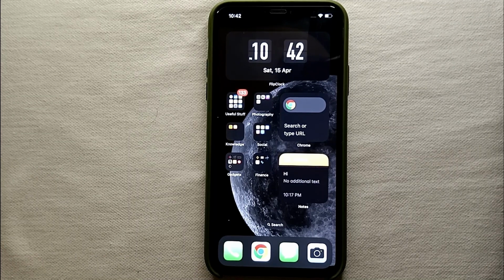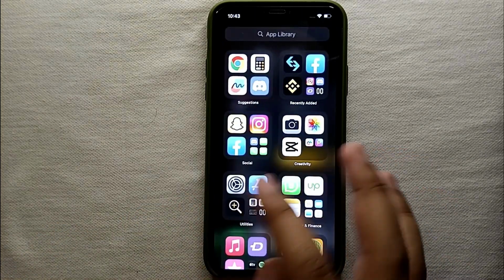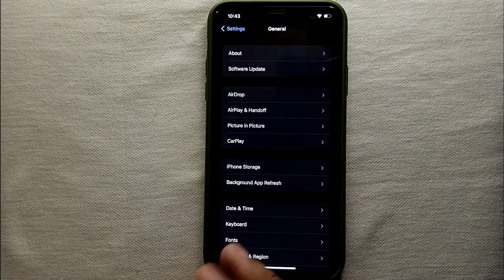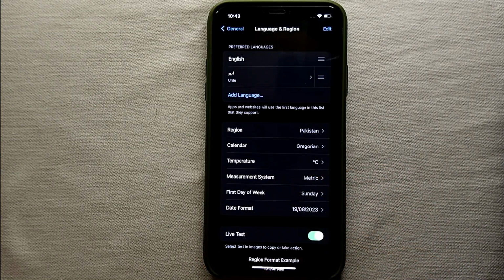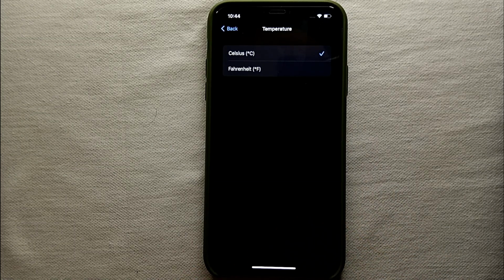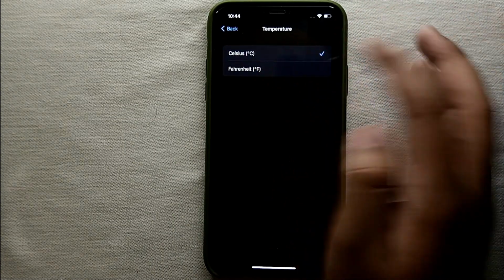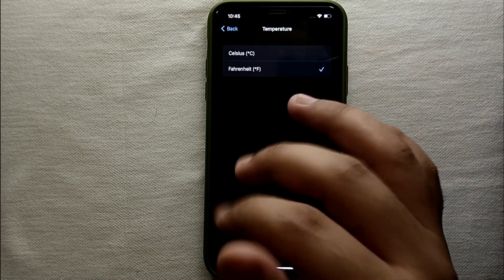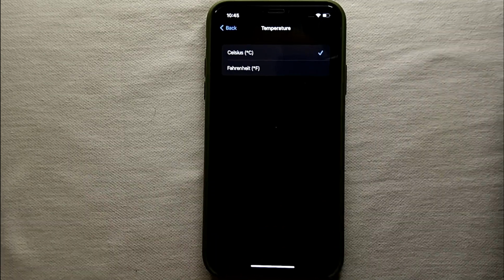✅ How To Change The Temperature Scale On Iphone 🔴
About this tutorial:

The iPhone is a line of smartphones developed and manufactured by Apple Inc. It was first introduced in 2007 and has since become one of the most popular and influential smartphone brands in the world.
The iPhone runs on Apple's proprietary operating system called iOS. It offers a range of features and capabilities, including making phone calls, sending text messages, browsing the internet, taking photos and videos, playing games, accessing various applications (apps) from the App Store, and much more.
Get in touch!